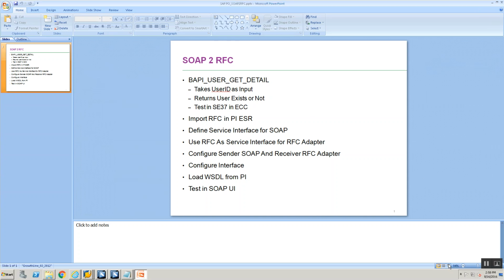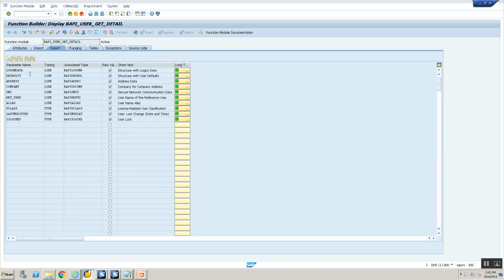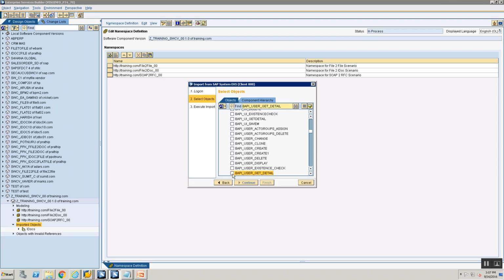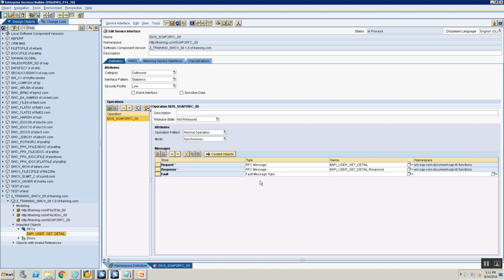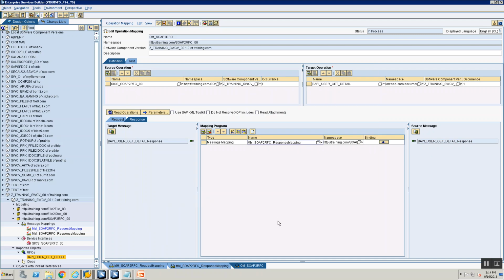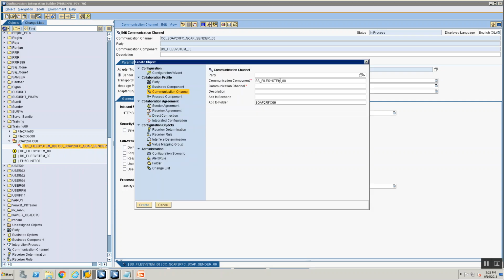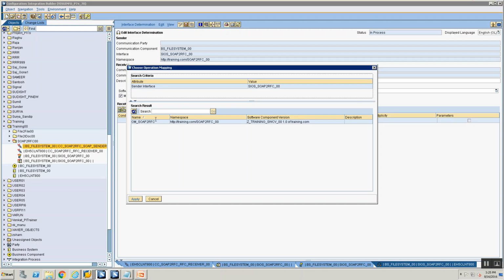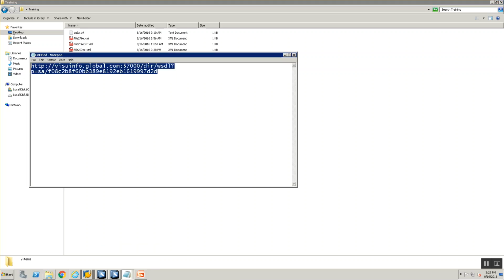SOA to RFC: Integrating SAP PI/PO SAP SOAP with SAP RFC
SOAP to RFC is a standard SAP function module that exposes a function module as a web service via PI. The process involves the following steps:
Import the RFC: In ESR, import the remote function call (RFC).
Define a service interface: Define a service interface for SOAP, but don't define any data or message types. The goal is to expose the RFC's input and output parameters.
Use a receiver RFC adaptor: Use a receiver RFC adaptor and a sender SOAP adaptor to make a call using a web server or SOAP, then have PI call an SAP backend system as an RFC call.
Configure the RFC adaptor: Configure the RFC adaptor in a communication channel.
Establish a connection: Use sender and receiver agreements to establish a connection between the communication channel and the interface of the function module.
The sender RFC adaptor needs metadata for the RFC interface, such as the data type, to convert the call to the SAP PI Simple Object Access Protocol (SOAP) format. The RFC sender communication channel contains the configuration information for reaching the adaptor and the logon data for accessing the metadata.SAP Process Integration/Process Orchestration (PI/PO) is an integration platform that helps organisations combine systems, applications, and processes. It's based on the Service-Oriented Architecture (SOA) paradigm, which allows software applications to be designed as loosely-coupled services that can be reused and combined to create complex business processes.
SAP PI/PO offers a variety of capabilities, including:
Process automation: Graphical modelling tools to create executable process models
Business Process Management (BPM): Allows organisations to automate complex business processes
Business Rules Management (BRM): Allows organisations to define their own business rules.

SAP PI/PO (Process Integration/Process Orchestration) is a tool that allows you to integrate solutions. It makes it easy to synchronise data between different systems. Let's say you are using the SAP ERP system, and you wish to integrate with the CRM system.